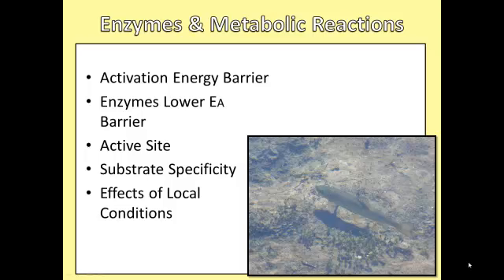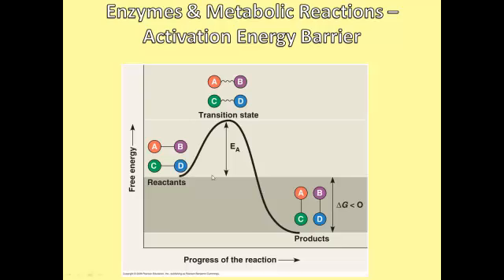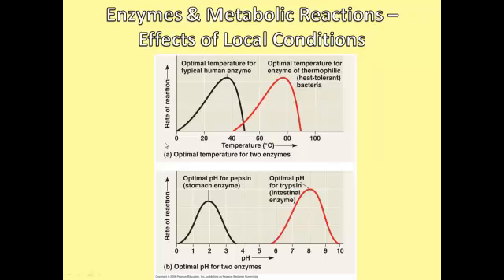B201 C8 8 4 Enzyme Function